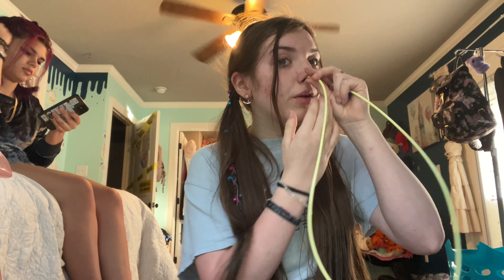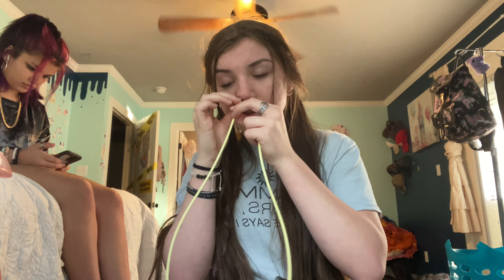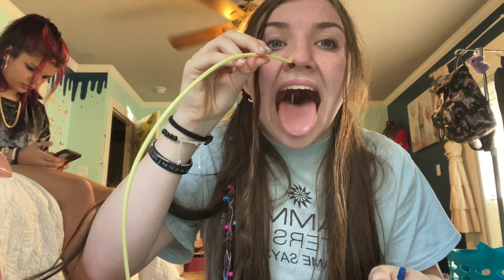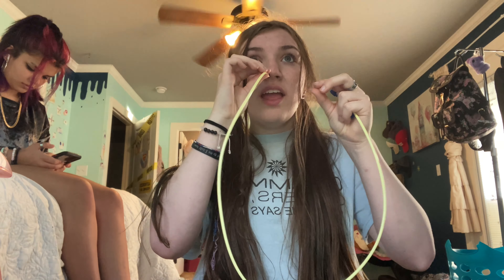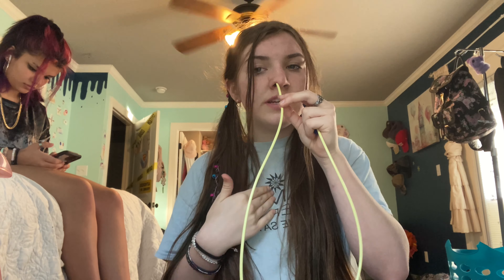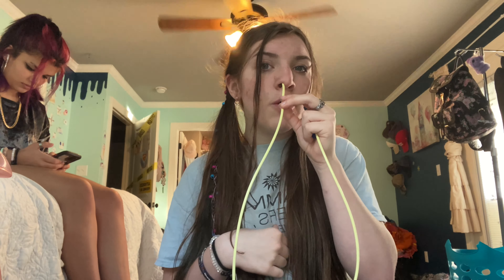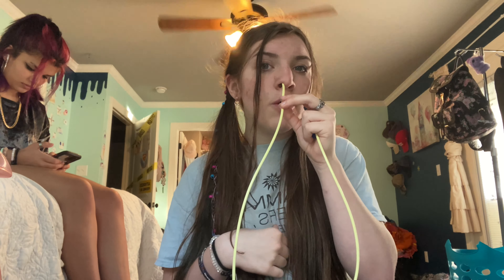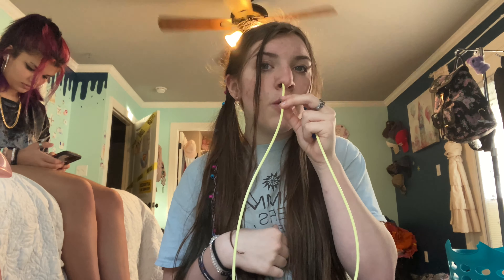How do I place my own NG tube?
If you would like to see another video where I go into more detail let me know!